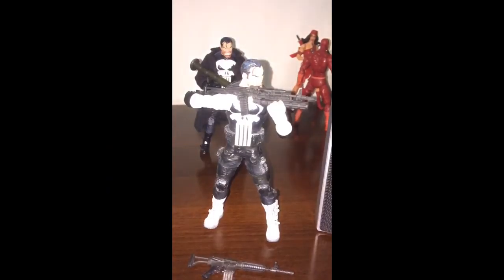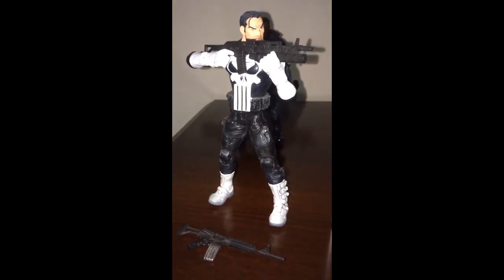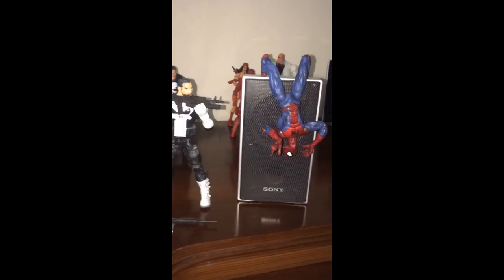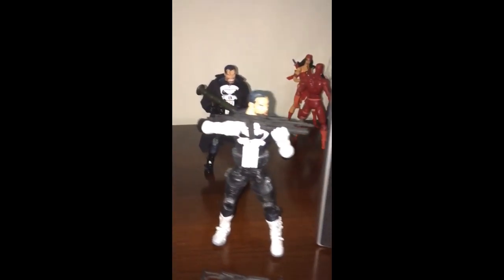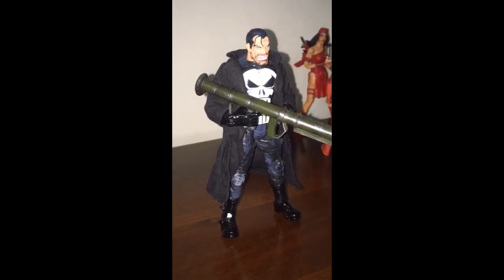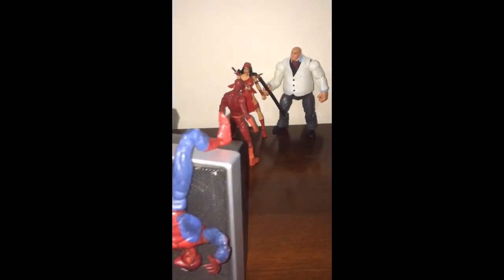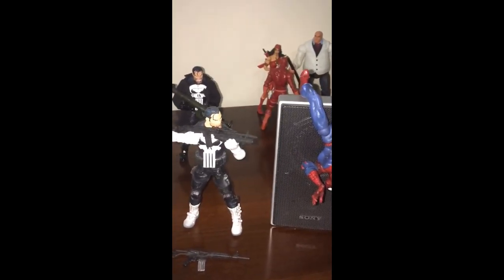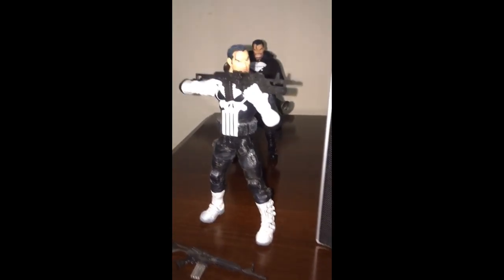Netflix Punisher S2 - Action Figure Showoff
MarvelNetflix trailers get me excited enough to show-off my actionfigures. Take a look at ‘few’ of my figs...and yes there are action figure collectors in Jeddah